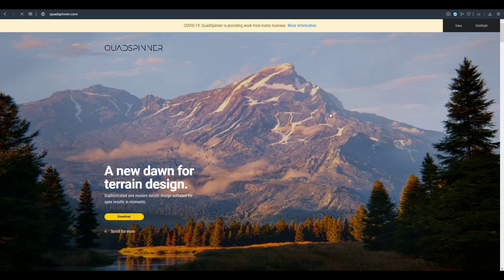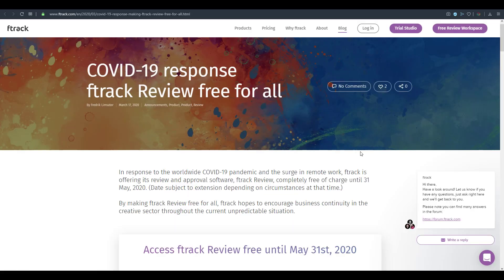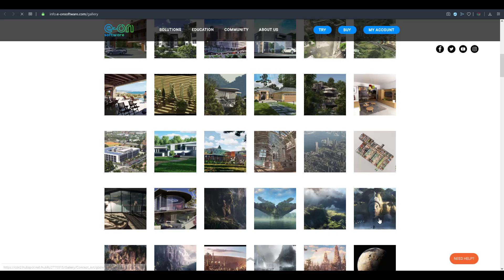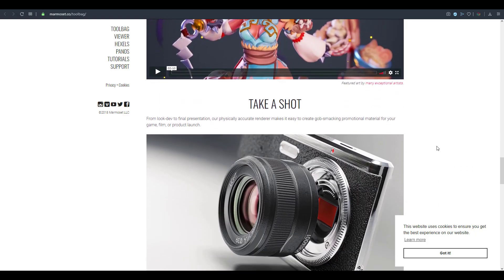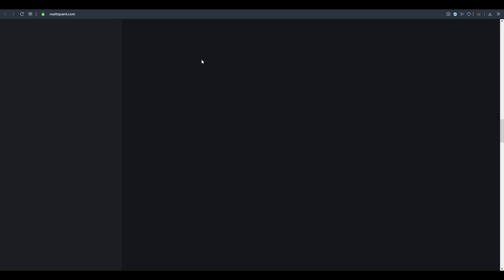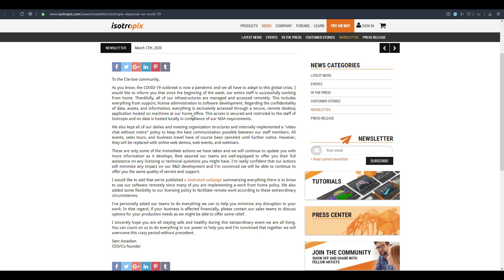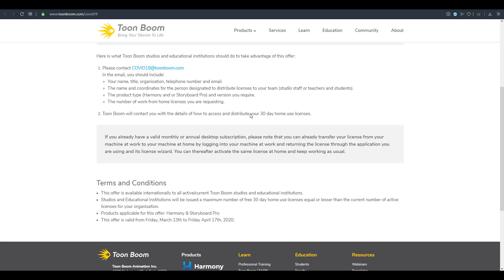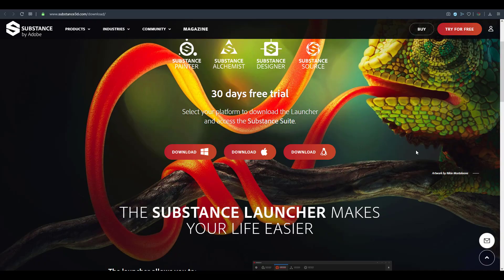COVID-19 LICENCES FOR ARTISTS!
As we adhear to the safety regulations by authorities and work from home.
software companies are aiding artist get things done by issuing out licences that we can use while we await the curb of the covid-19 virus.

Hey there.

Links:
Adobe Creative Cloud